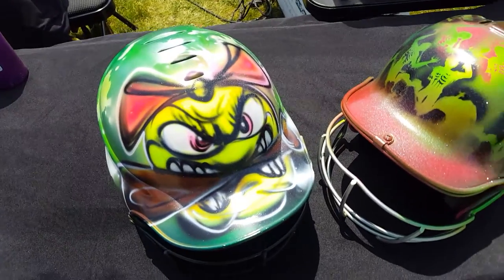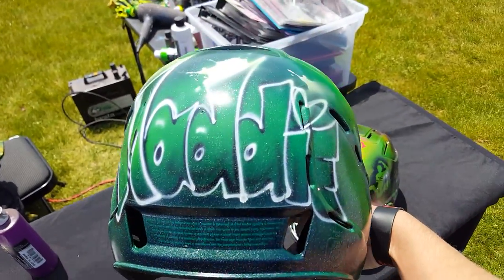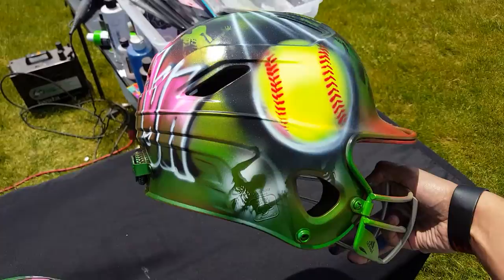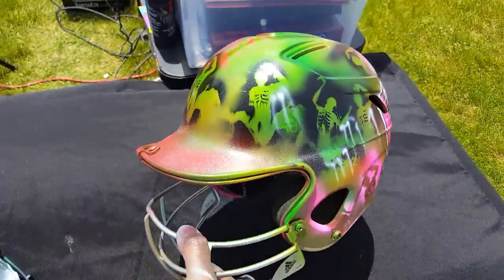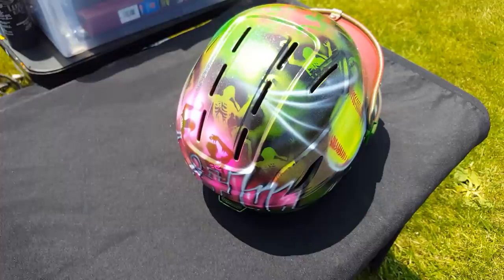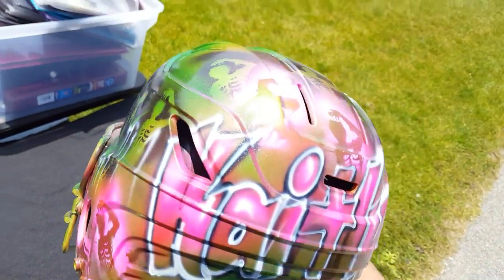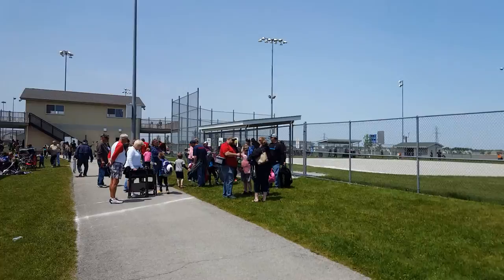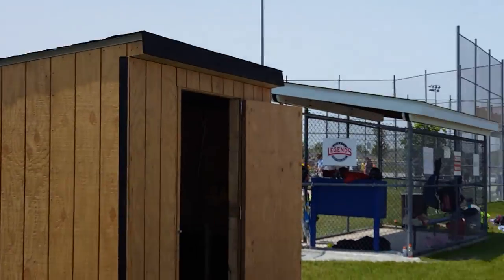Custom painted Airbrush softball helmets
Custom airbrushed batting softball helmets by diego gonzalez

these are custom painted helmets airbrushed and custom painted with createx wicked paints and airbrush paints.

Other sites where you can find me!